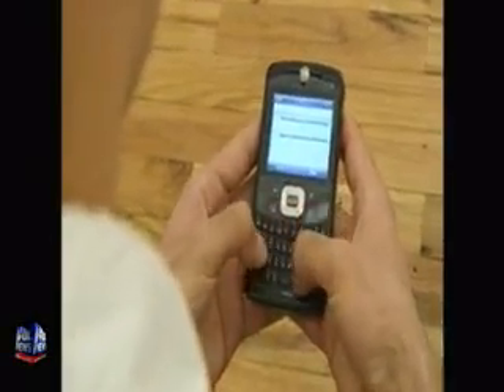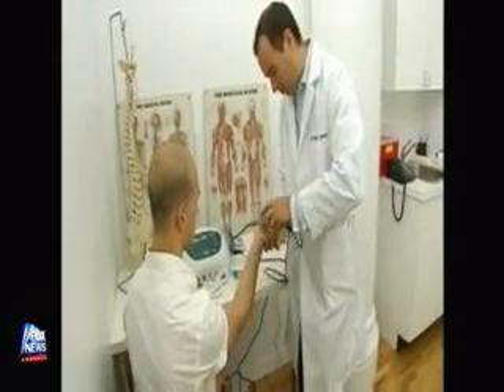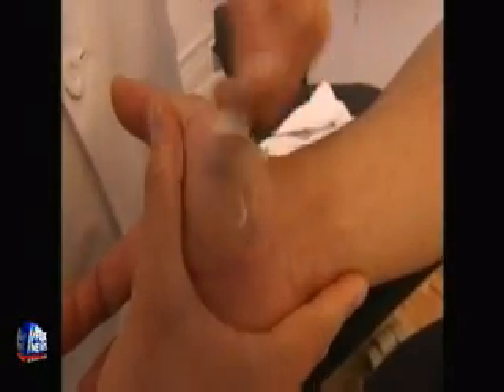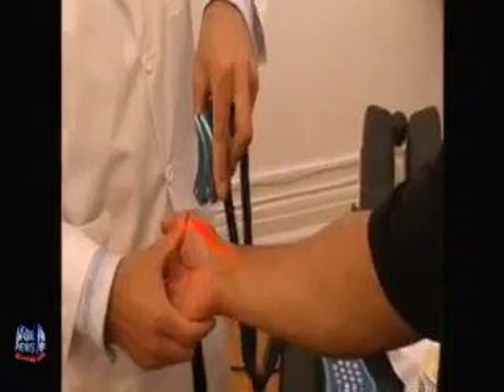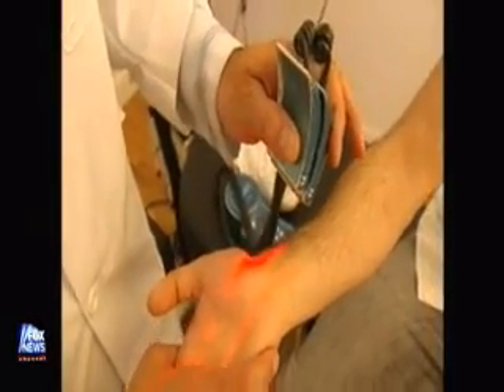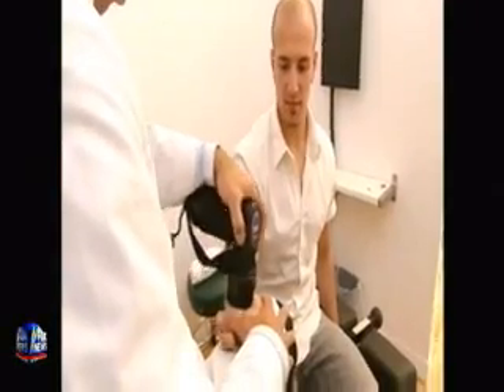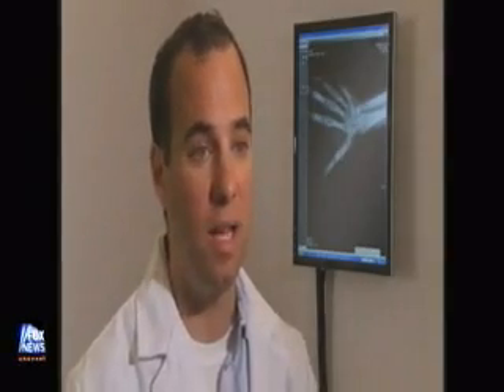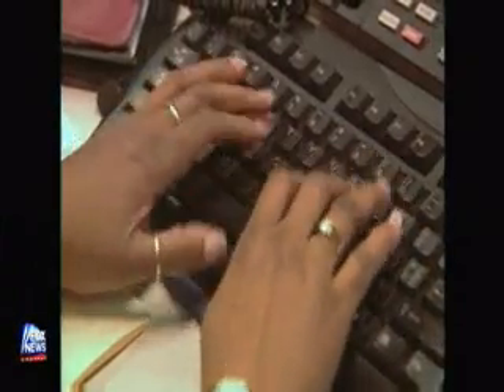Dr. Shoshany on Fox News discussing Carpal tunnel syndrome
Dr. Steven Shoshany on Fox news discussing non surgical treatments options for carpal tunnel syndrome.
Treatments inculde cold laser, Graston technique, Kinesio tape, Chiropractic.